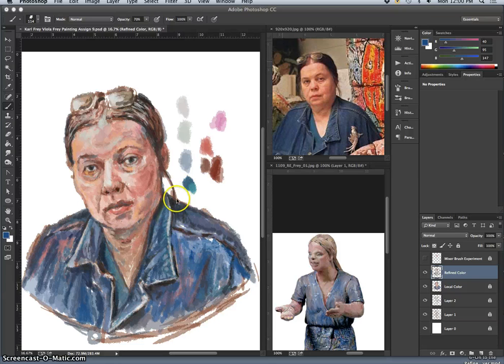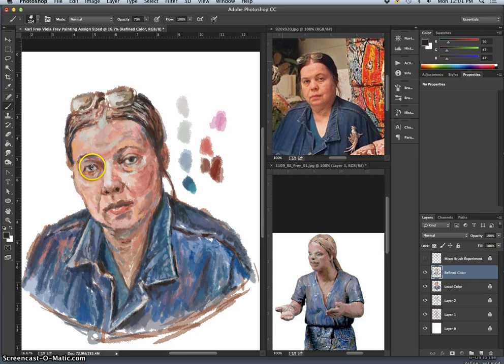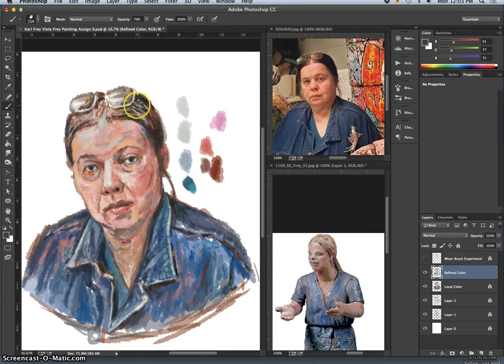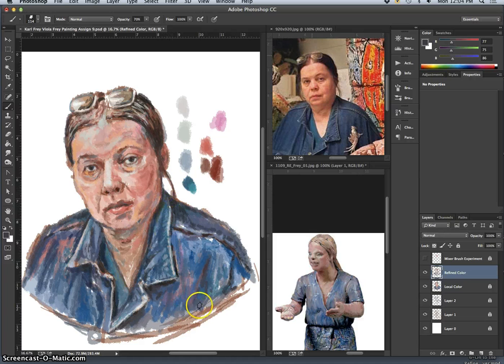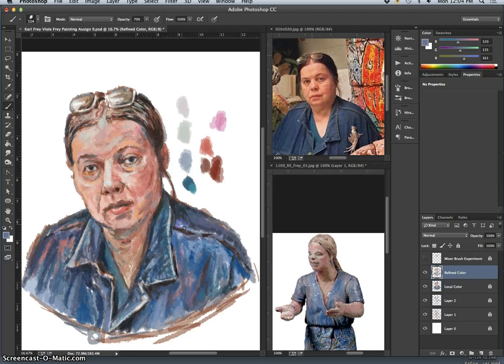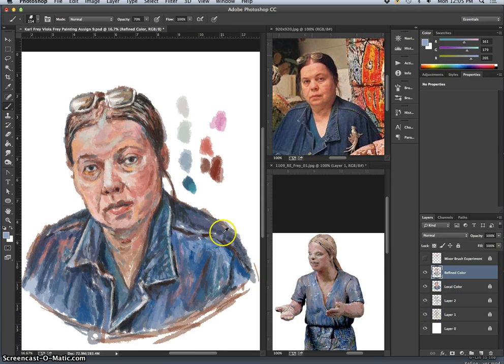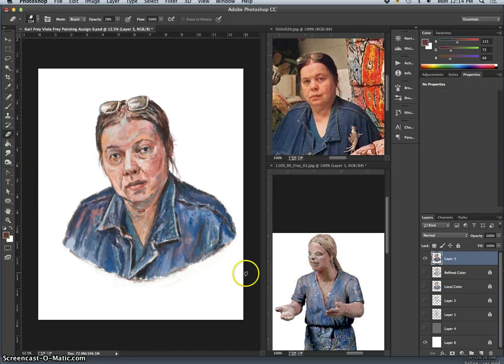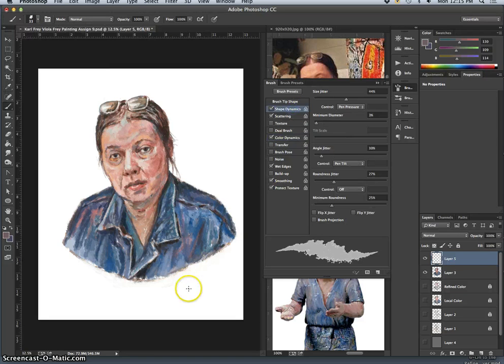9 Cleaning Up for Submission